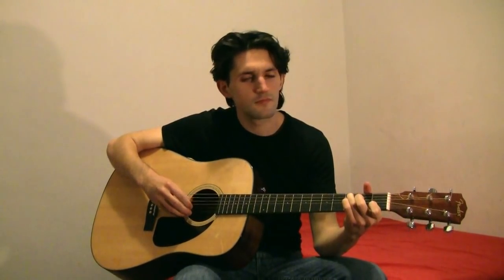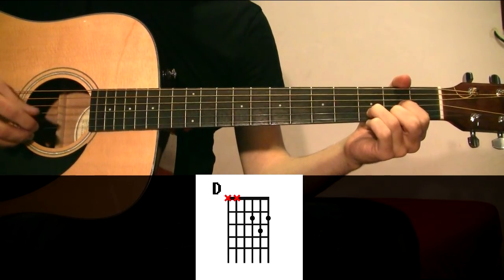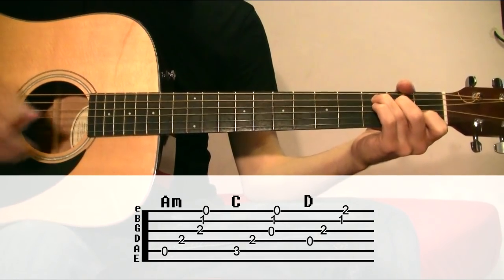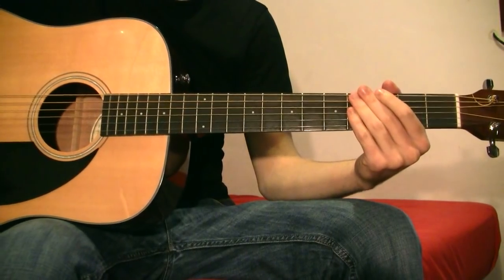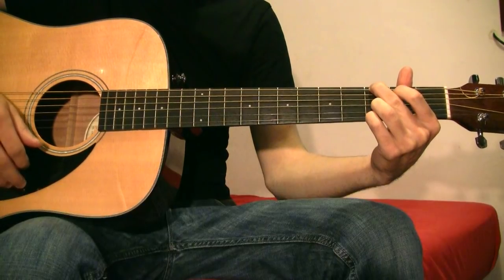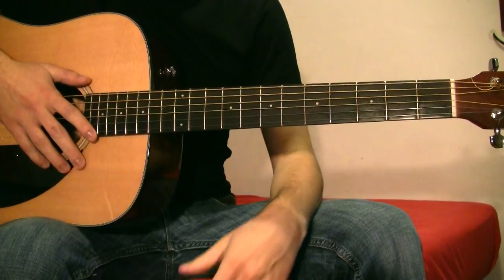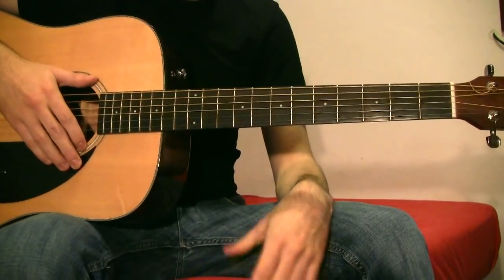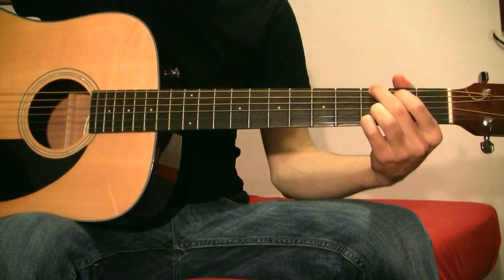Guitar Lesson: Johnny Cash - Hurt / With tabs, Eng/Spa Subtitles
Feel free to be part of the best music lessons subreddit